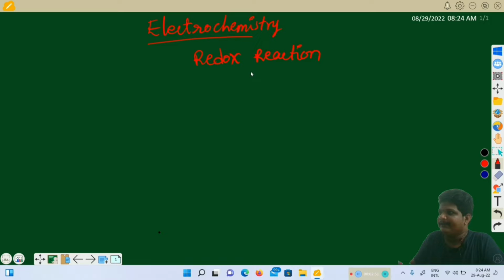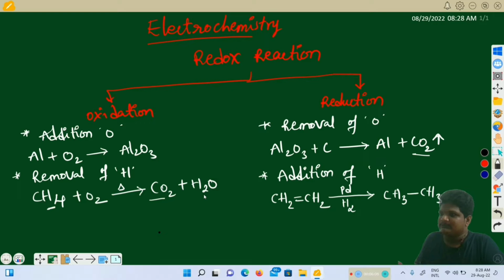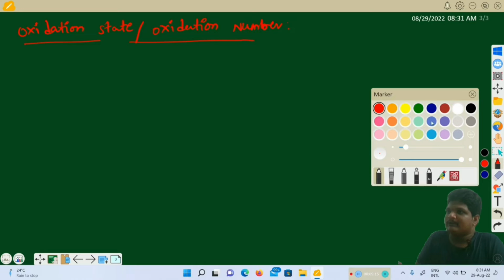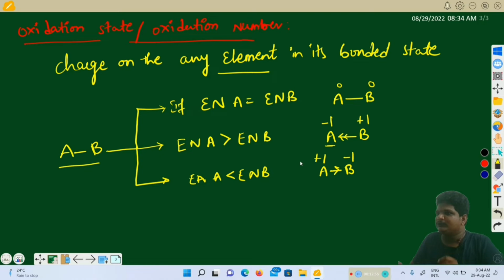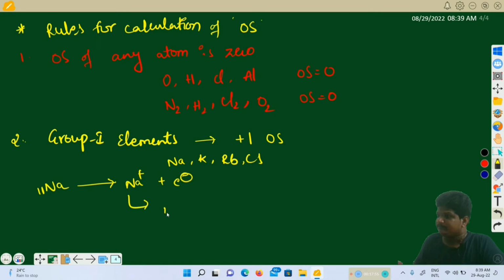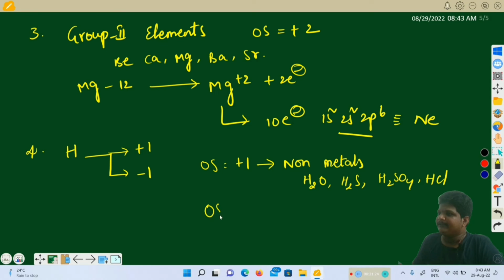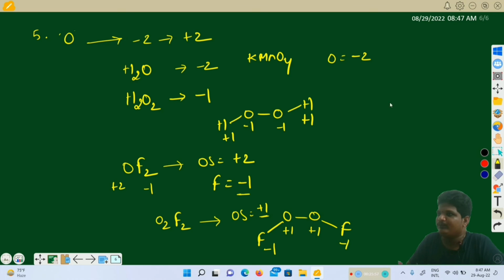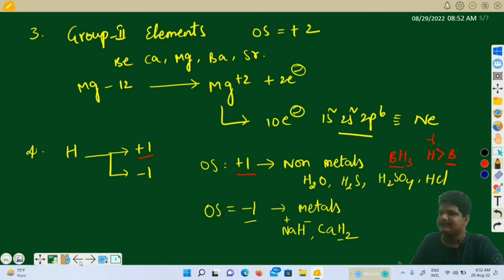Electrochemistry-Lecture-1- Redox Reactions.